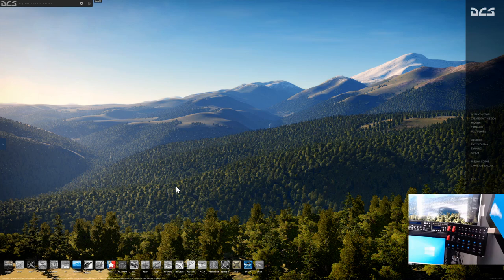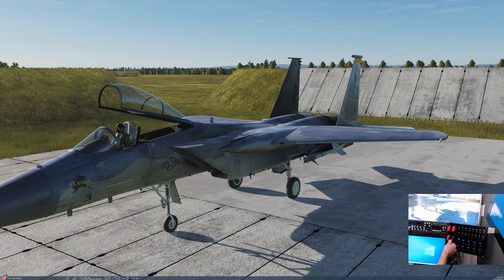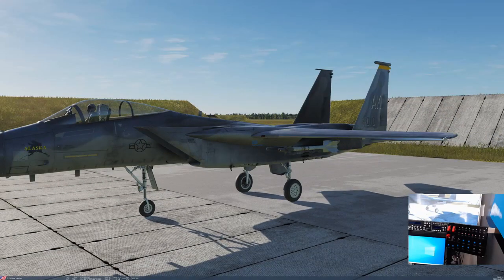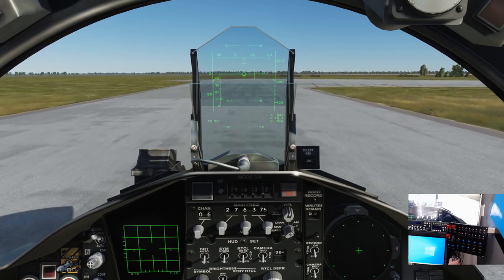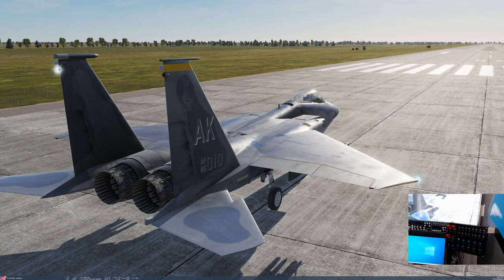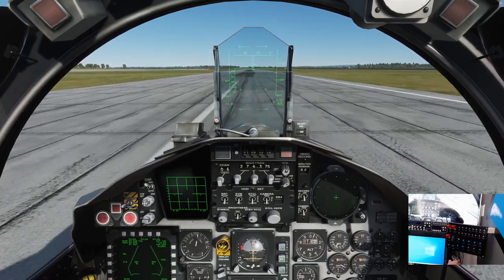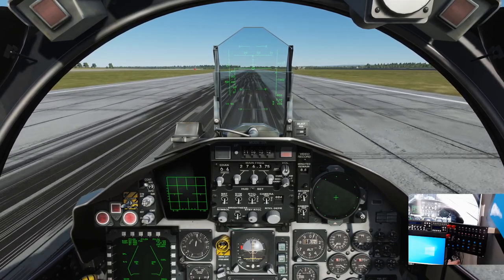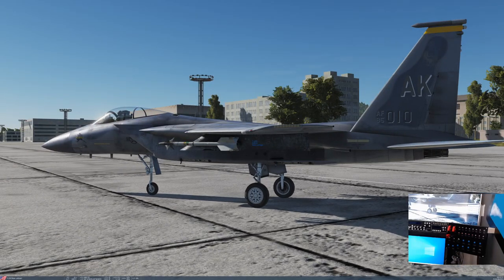DCS World Button Box Build Demo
A demonstration of my 32 button box which I built in my previous video.
I take DCS World F15c from Cold & Dark to Taxi, Takeoff and Landing using programmed Toggle switches and buttons.

A full description and build plus FREE layout PDF is available on my previous video Flight Sim Button Box Build

If you have any questions please leave them in the Comments Section and I will get back to you ASAP